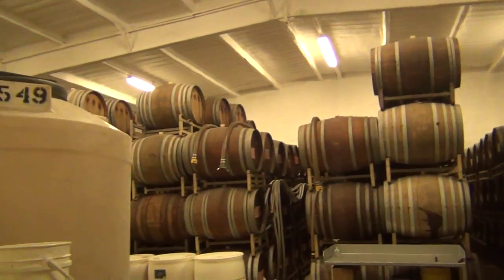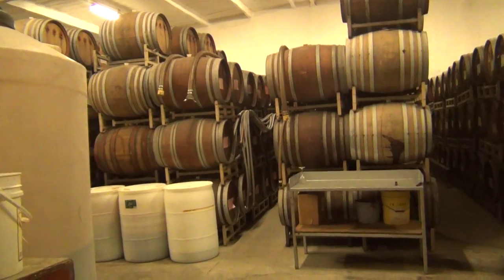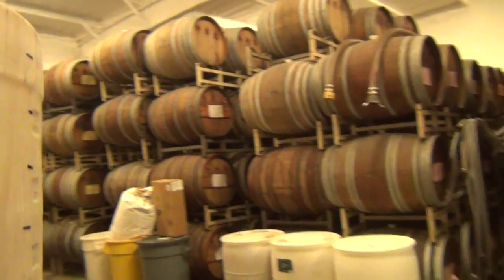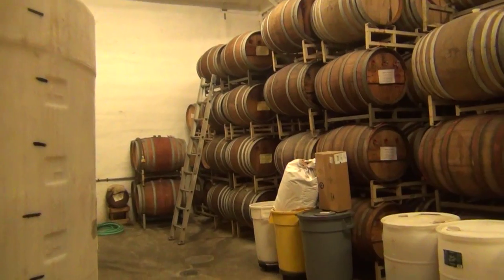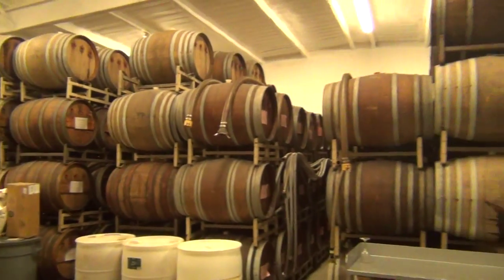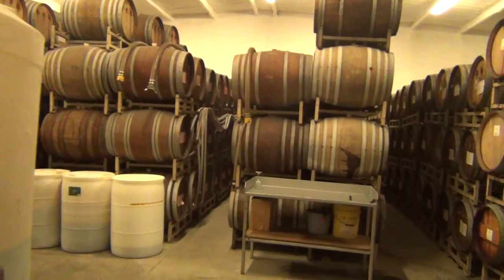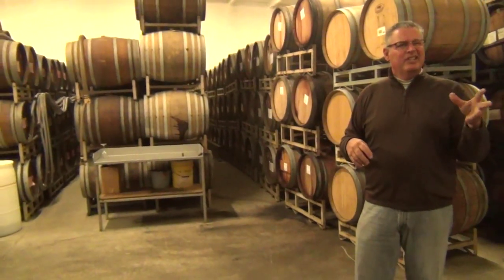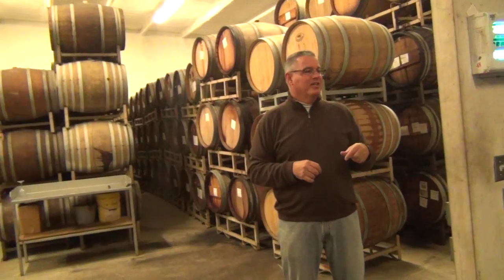Kimberley Vinegar Tour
My Food History class visits Kimberley Vinegar in Lodi California. Owner Tom Alexander tells us how vinegar is made.